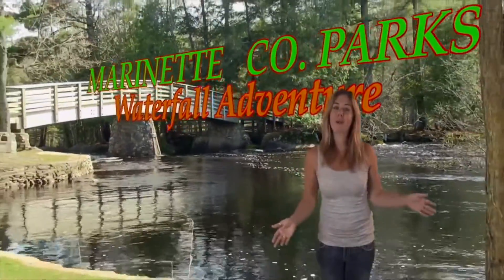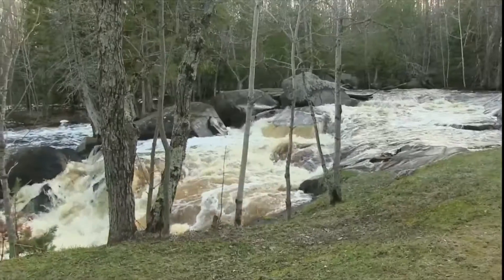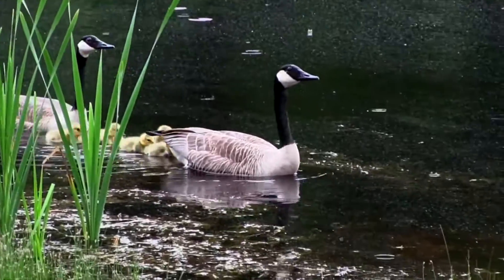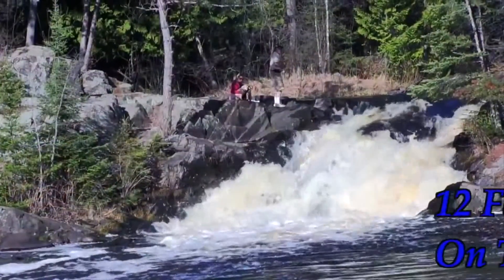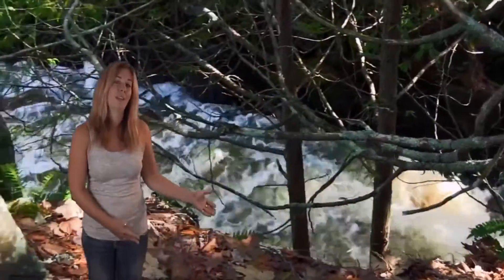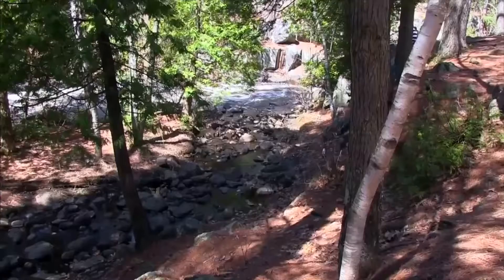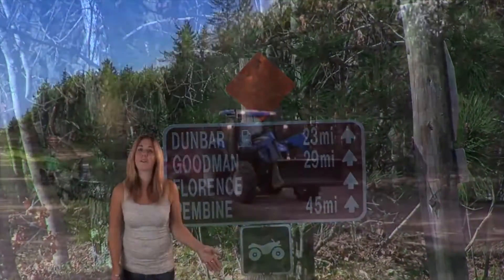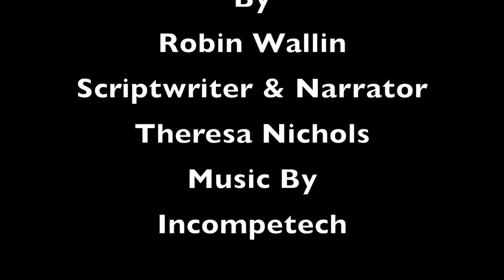Waterfalls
This video is about Marinette Co waterfalls, parks and things to do.